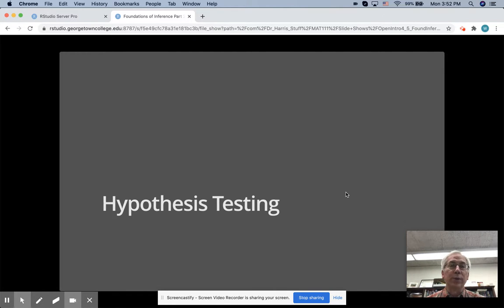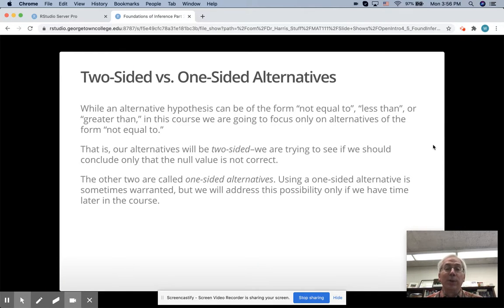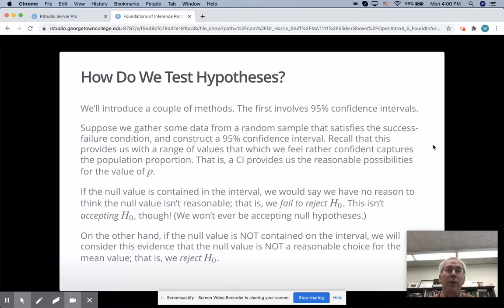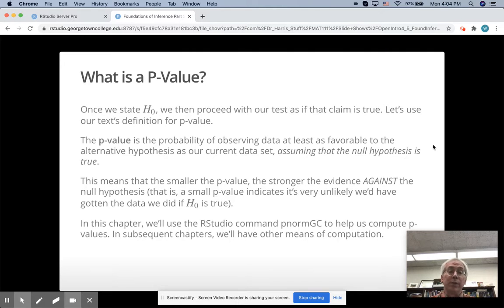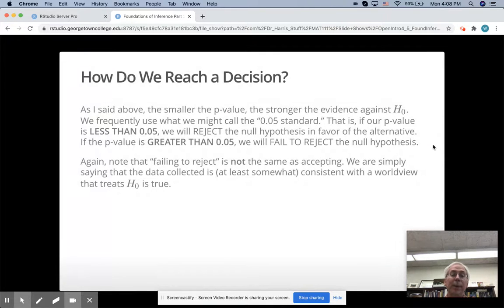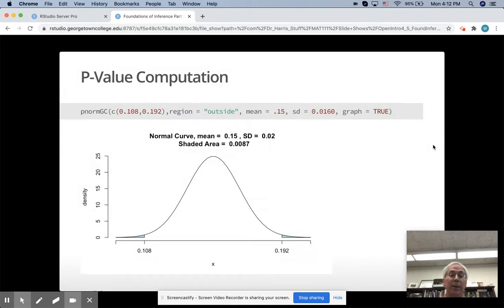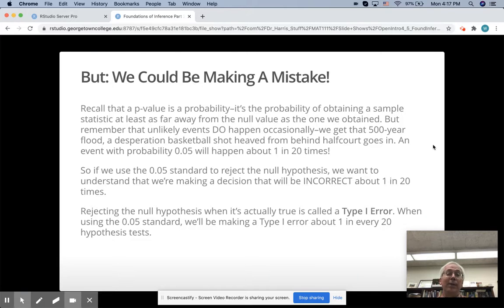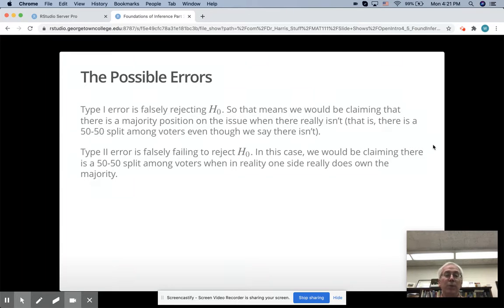MAT111 Foundations of Inference 2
Intro to hypothesis tests for proportions